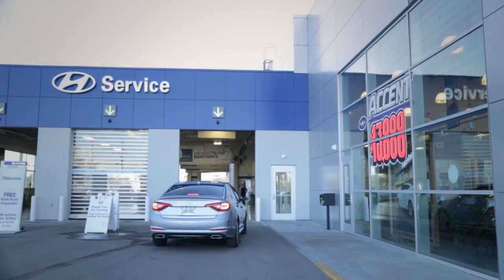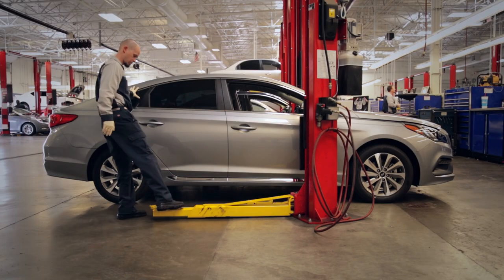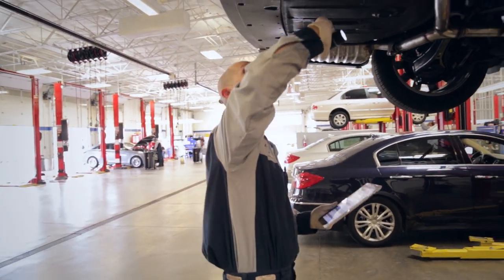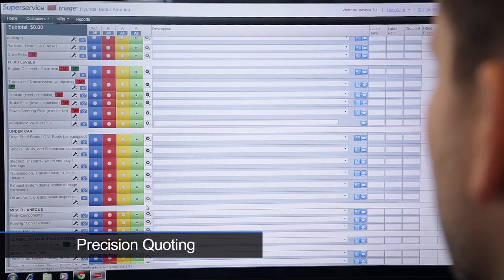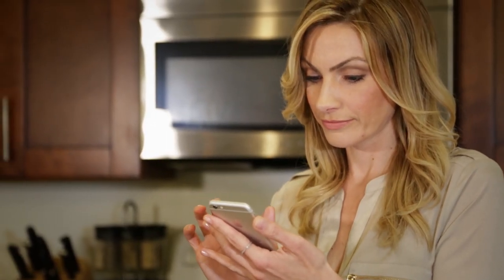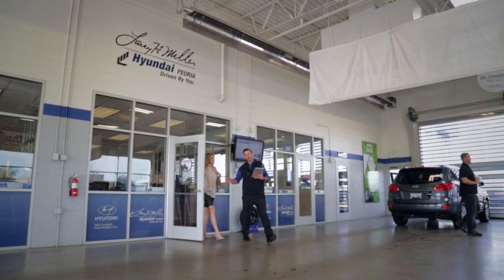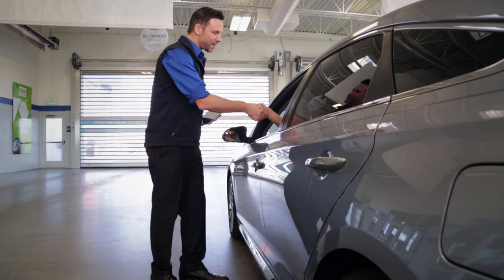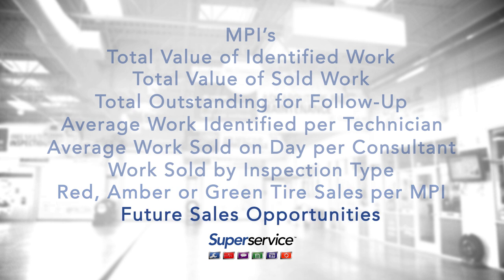Superservice for Hyundai – Process Overview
Service Solutions that Build Trust, Performance and Profits. Including VIN Precise Menus and Cloud Based Multi-Point Inspection System.